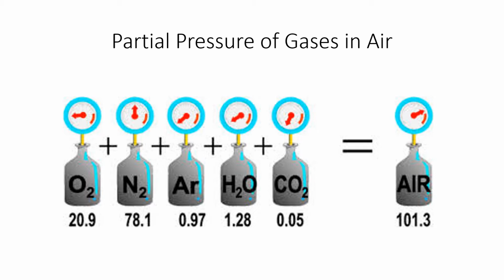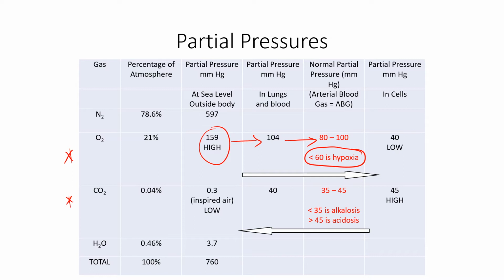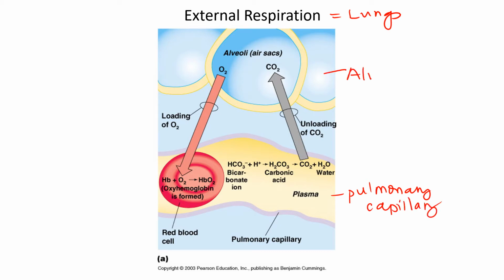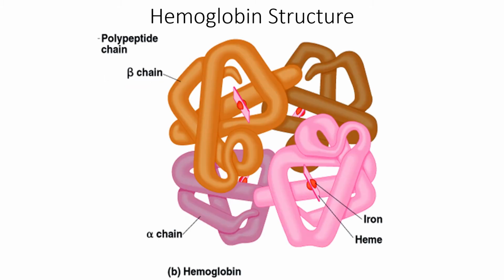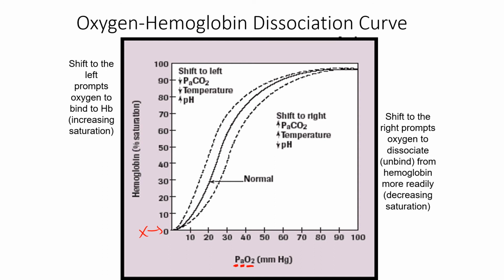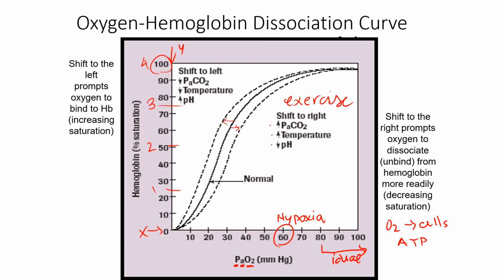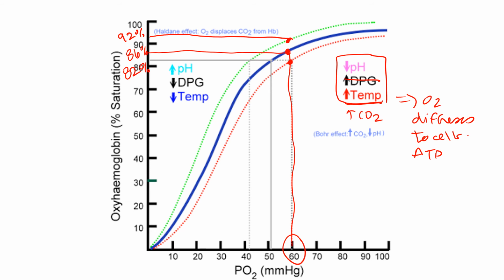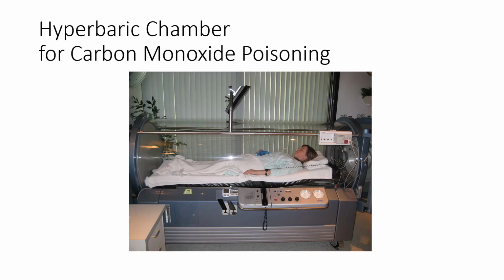Respiratory System - Gas Exchange and Curve